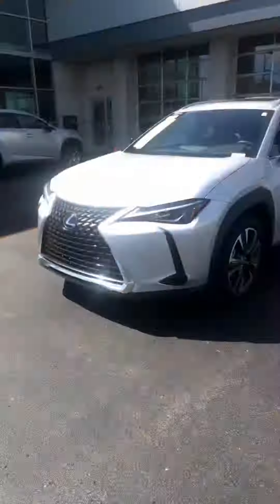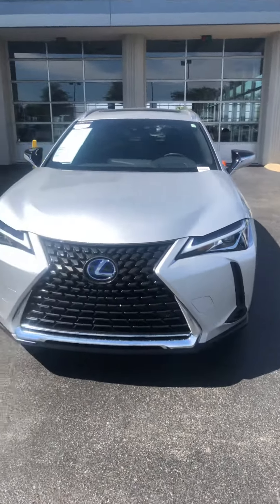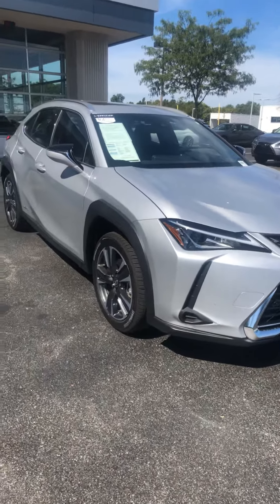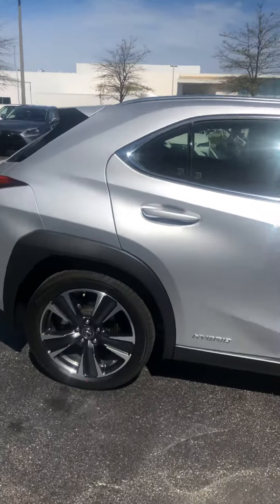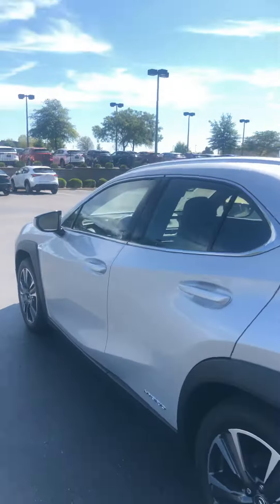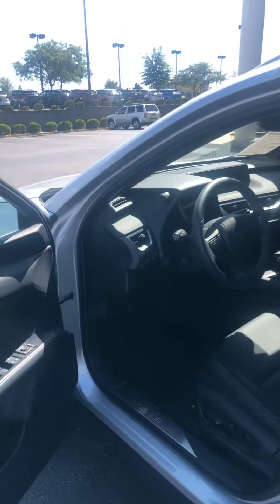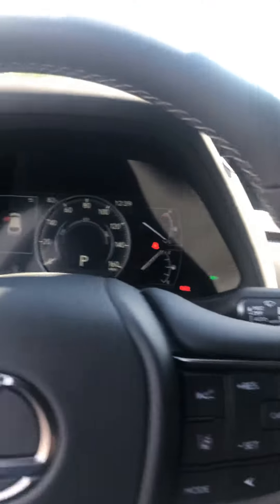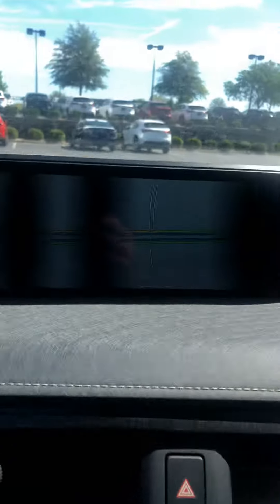September 15, 2019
Lexus informational video- 2019 Lexus UX 250h